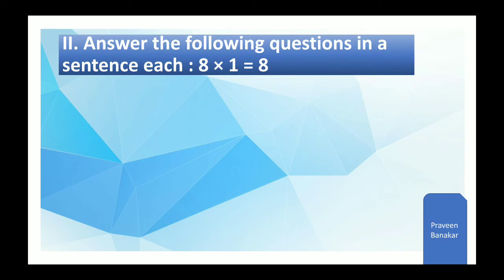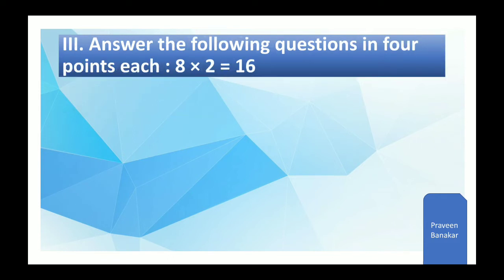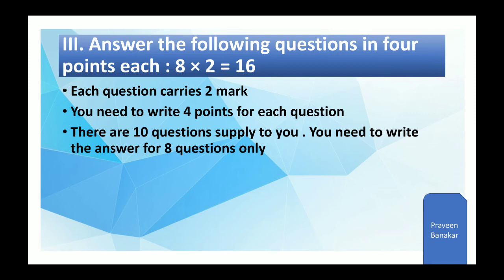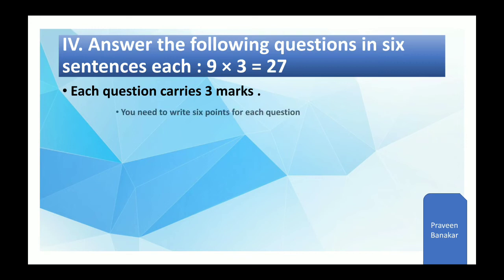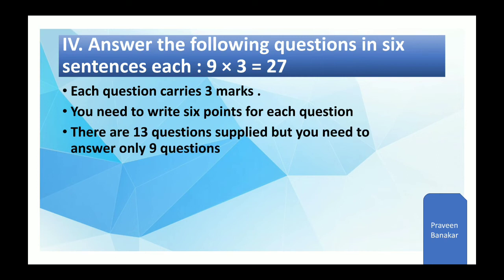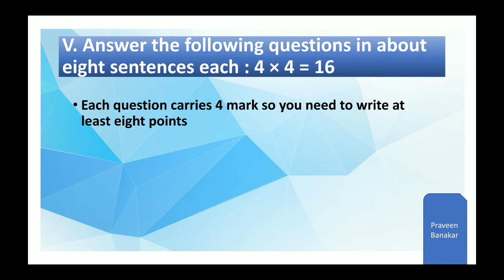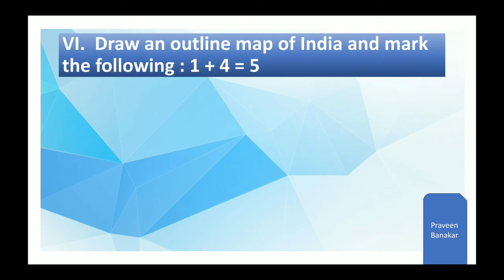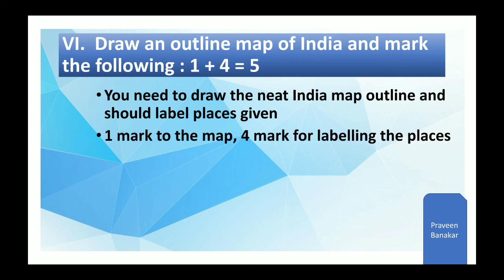Social science Question paper pattern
10 th Board question paper pattern